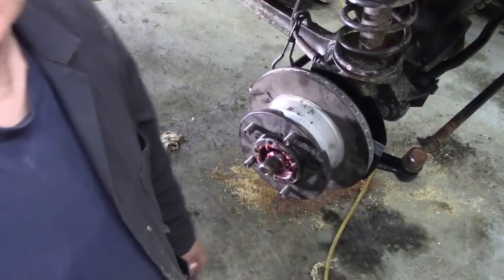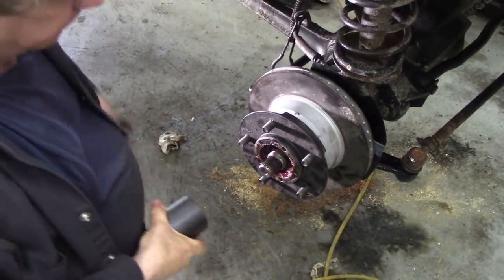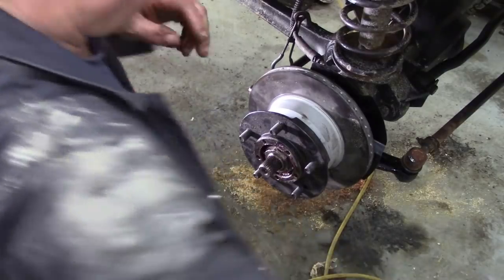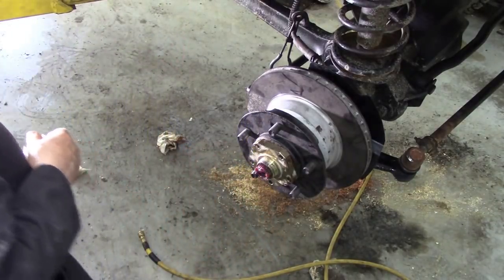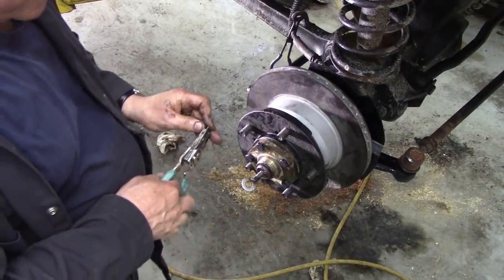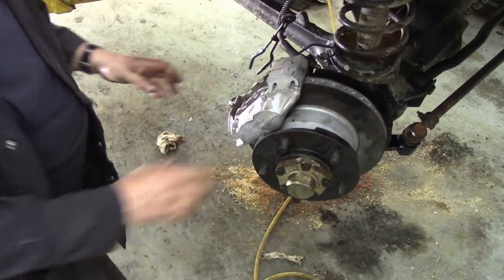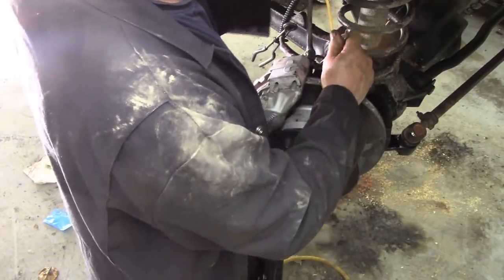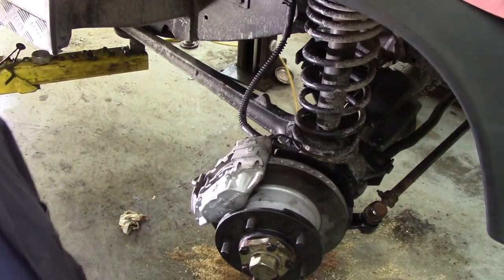Ghana 110 repairs part 12B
9 Ch. Rawson
Sherbrooke
Quebec
J1M2A3
Canada